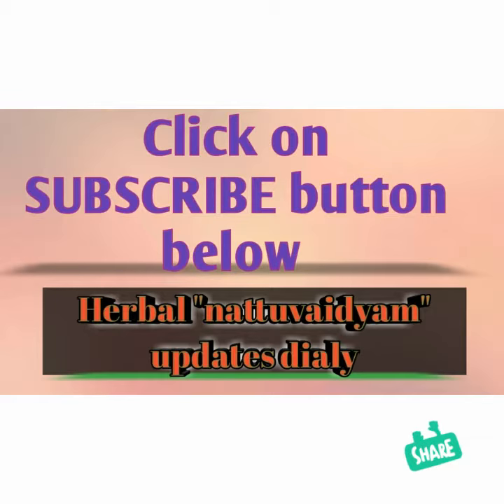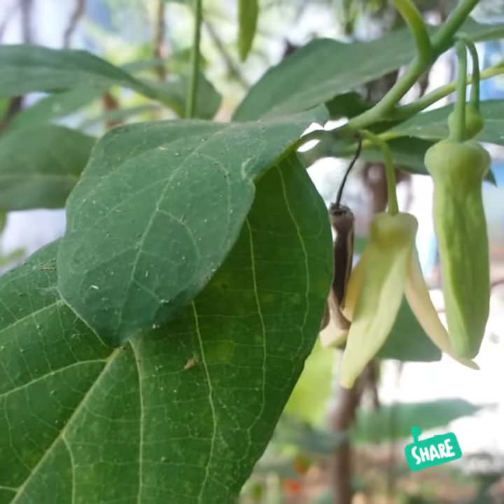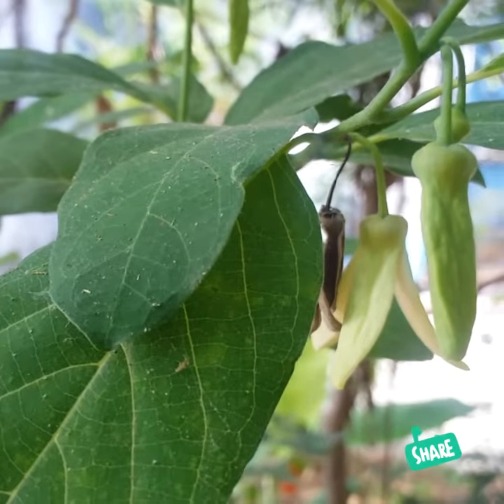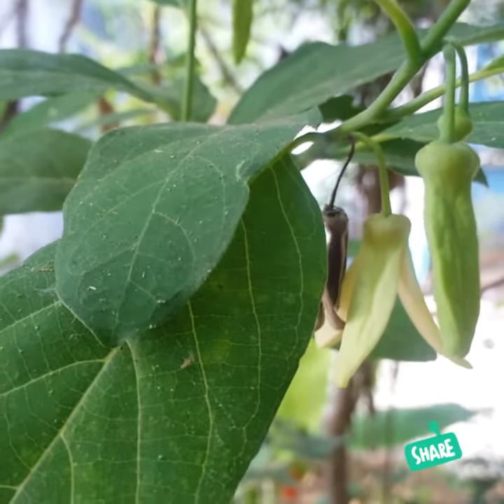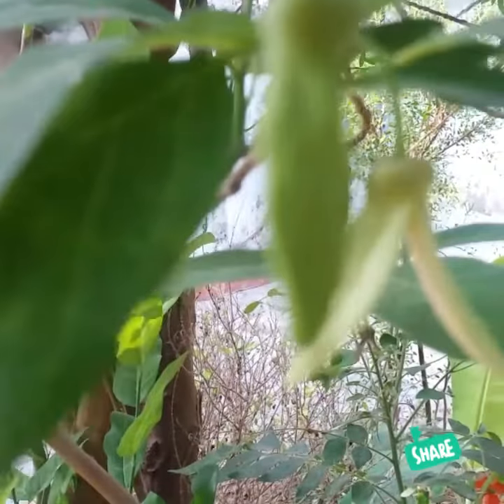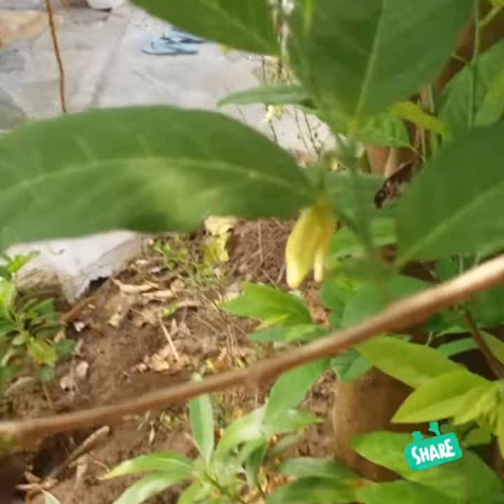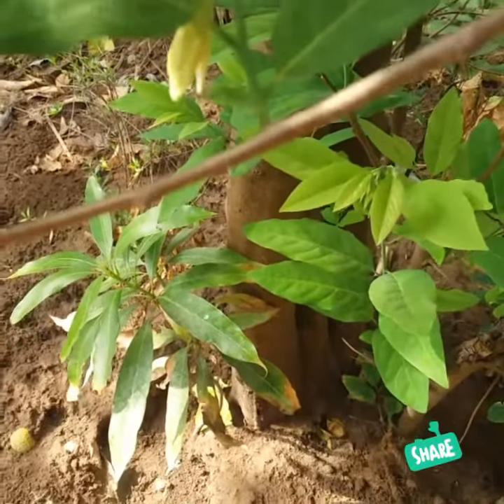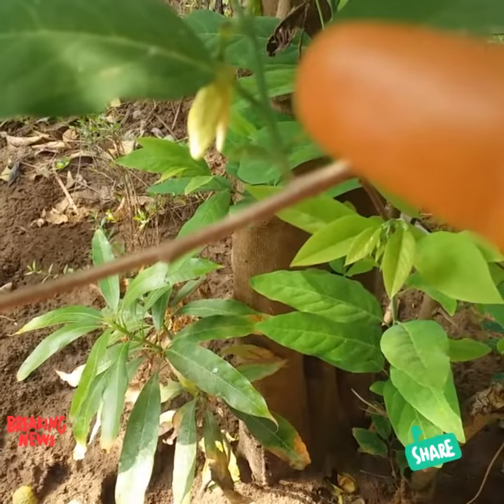Custard Apple "Sittaphalamu" Flowers uses.Custard flowers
Custard Apple "Sittaphalamu" Flowers uses